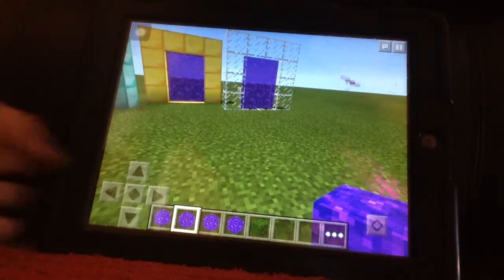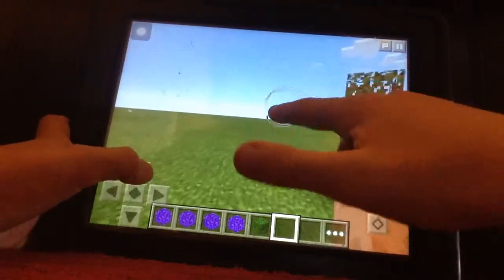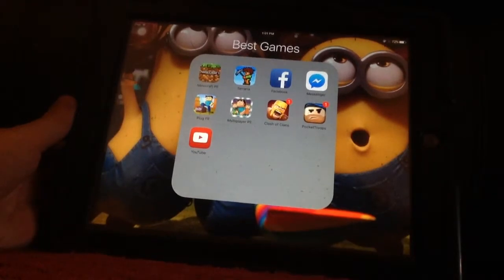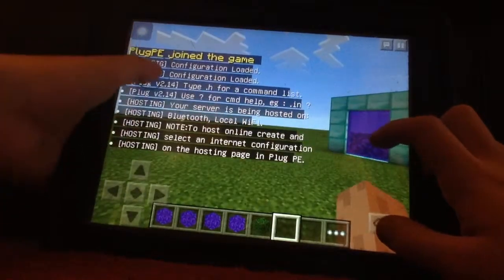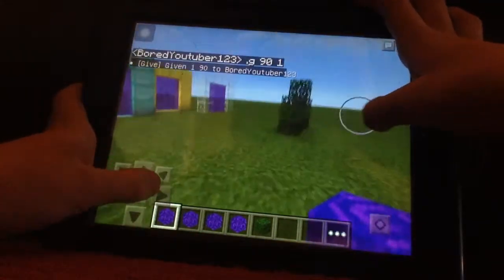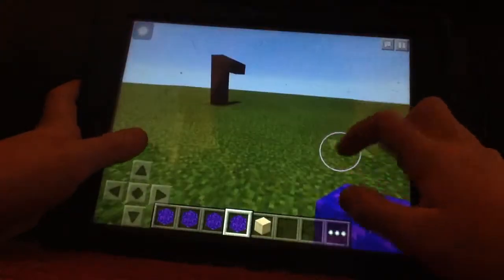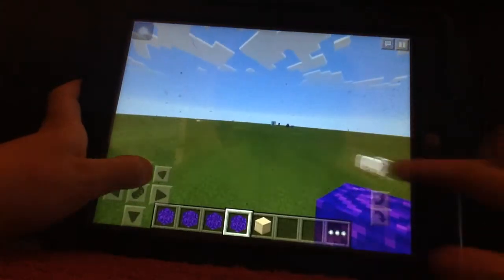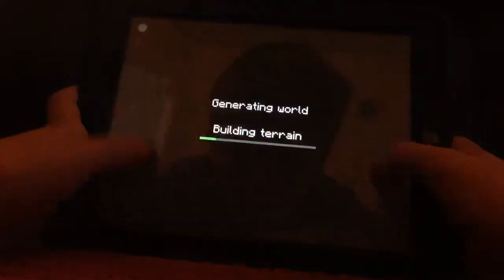HOW TO GET CUSTOMIZABLE PORTALS IN MCPE